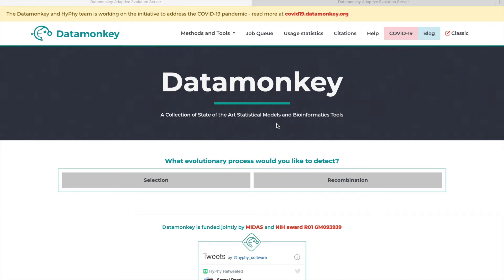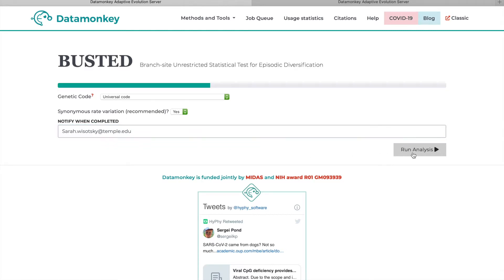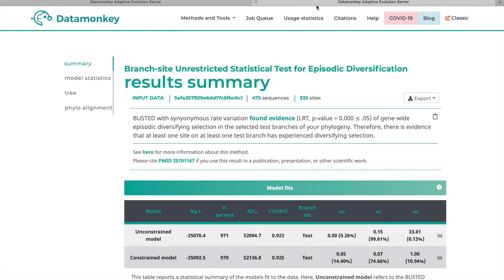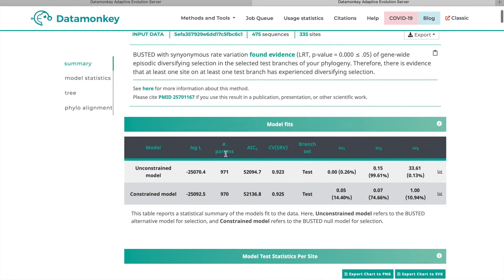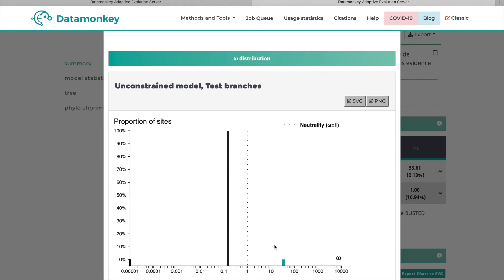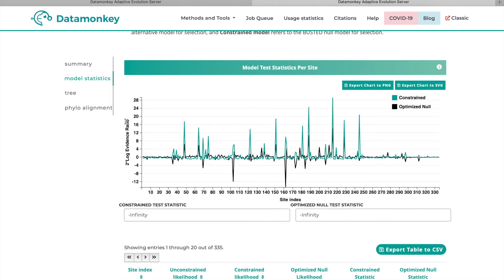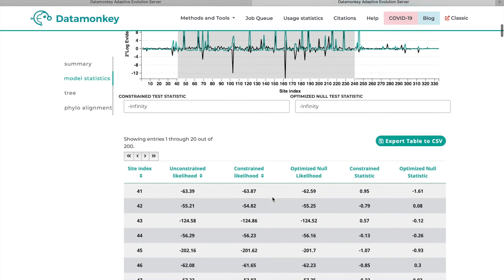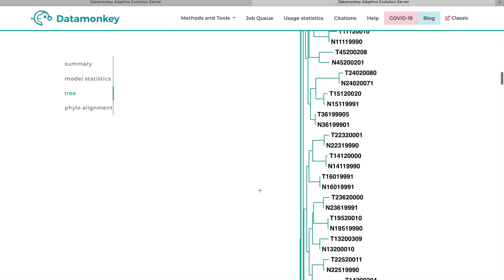How to use BUSTED[S] on DataMonkey.org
a brief tutorial on how to run and interpret data through BUSTED[S] on DataMonkey.org

Check out the BUSTED[S] paper for more details about the method